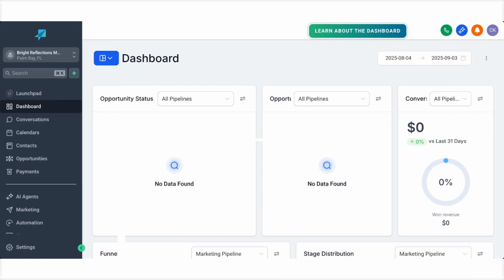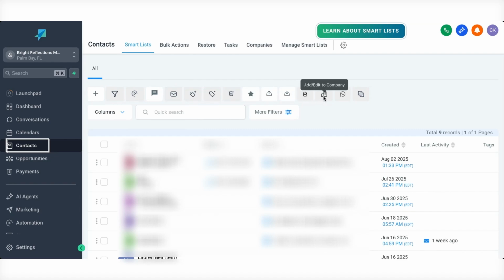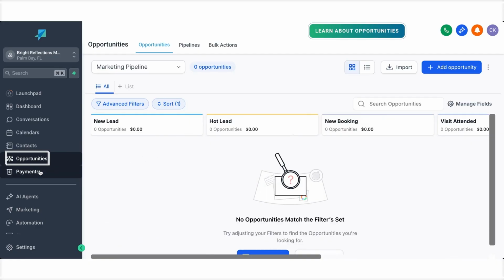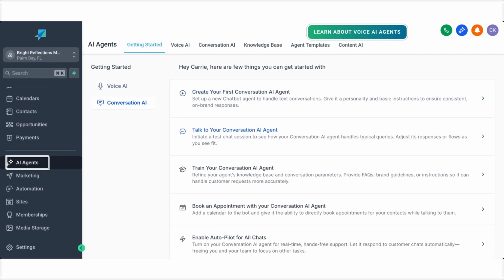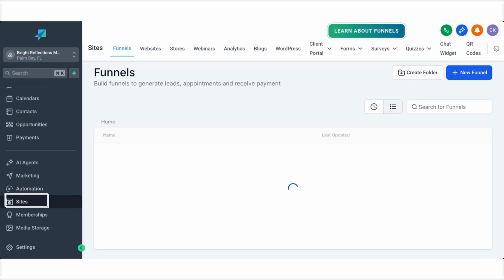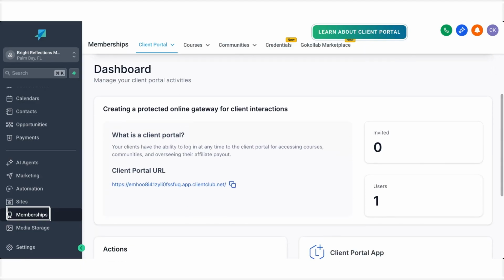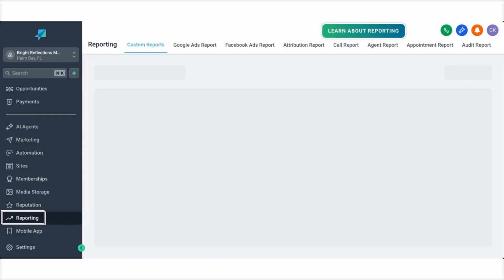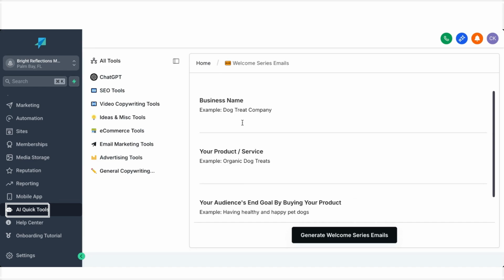CreateMomento Overview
In this video, I walk you through the CreateMomento platform—an all-in-one solution for nonprofits, startups, and small businesses to manage everything under one dashboard. From calendars and contacts to payments, marketing, websites, and AI tools, you’ll see exactly how CreateMomento helps you save time, stay organized, and stop missing opportunities.

Timestamps:
0:00 Overview of CreateMomento Platform
0:37 Dashboard and Calendars
1:43 Contacts and Bulk Actions
3:05 Payments and Integrations
4:24 Marketing and Advertising Tools
5:23 Websites and Surveys
7:57 Reputation and Reporting
9:15 AI Quick Tools

Let’s review your current systems, uncover where you’re losing time, and show you how to streamline everything in one place with CreateMomento.

👉 Which feature of CreateMomento would save you the most time?
Music Created By my talented husband Matt Knox IG: I_am_Kn0x